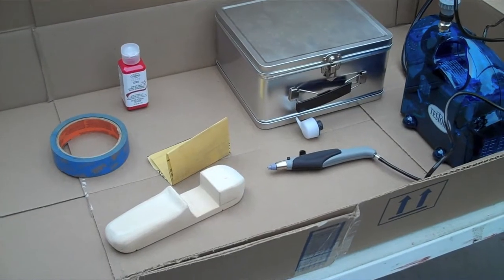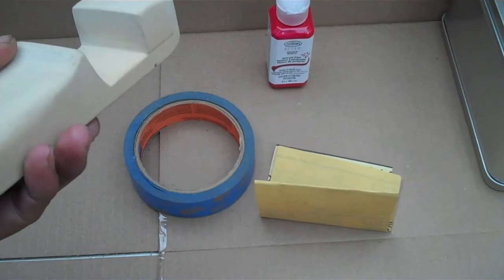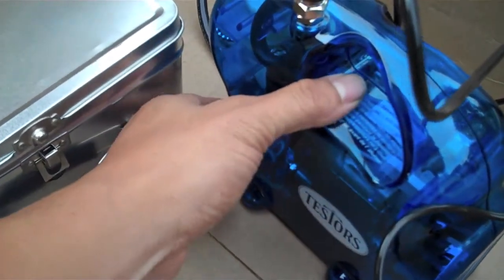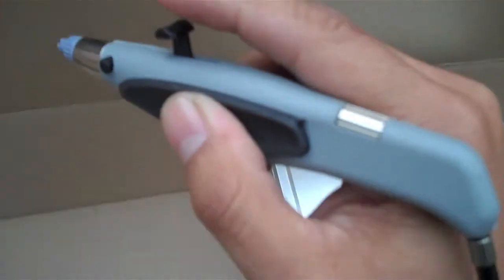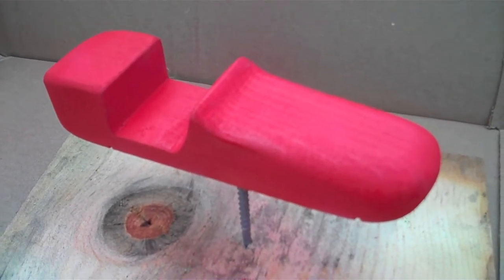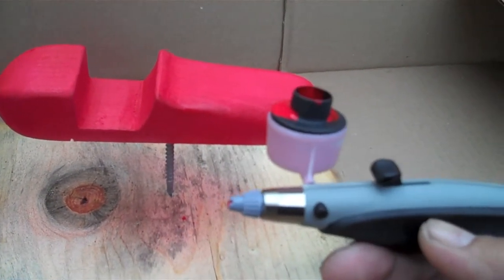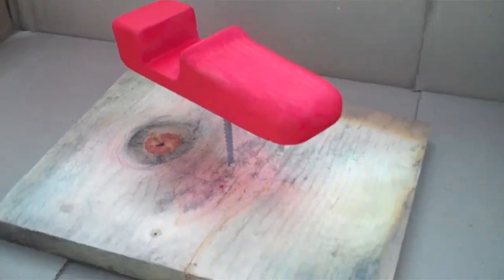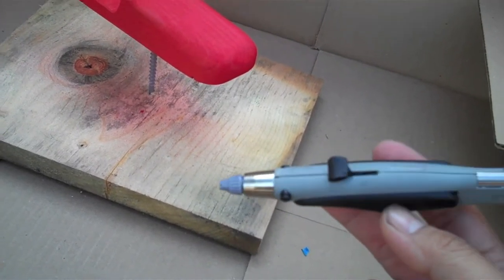How To Airbrush a Pinewood Derby Car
I tried out the Testors AZTEK airbrush to spray paint a new pinewood derby car. I love airbrushing. It dries quickly and clean up is easy. I'm not that skilled, but in the right hands you could work some magic.